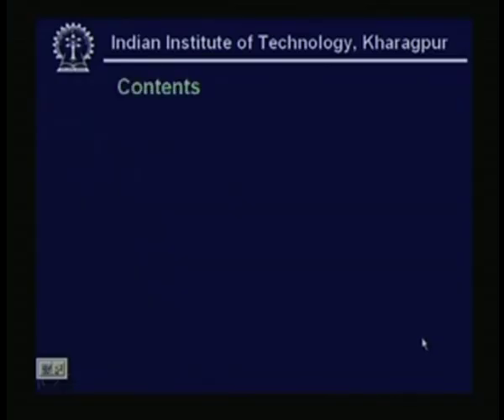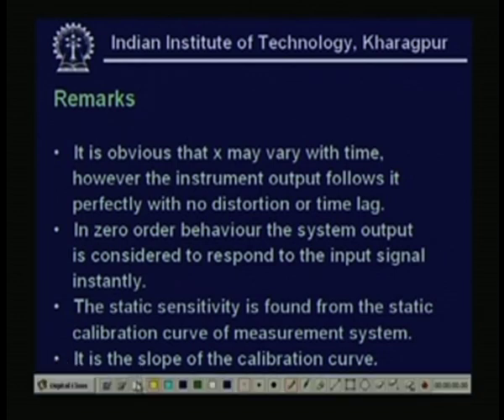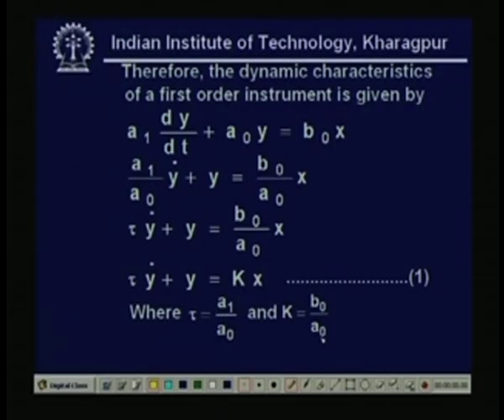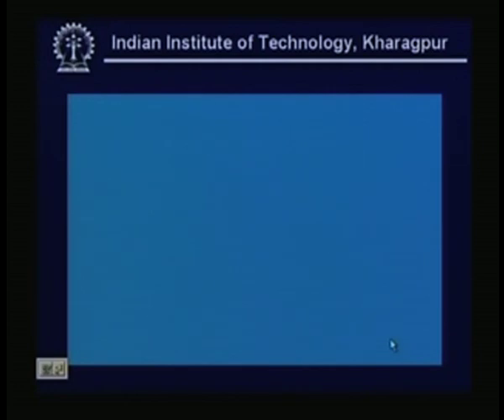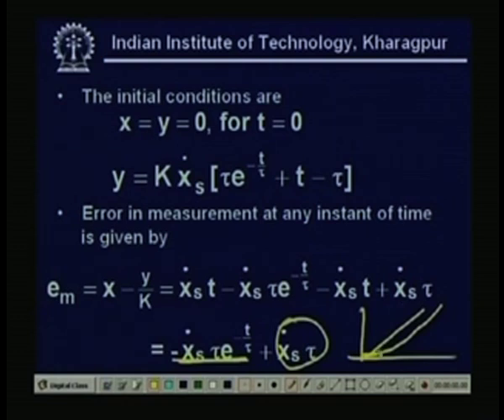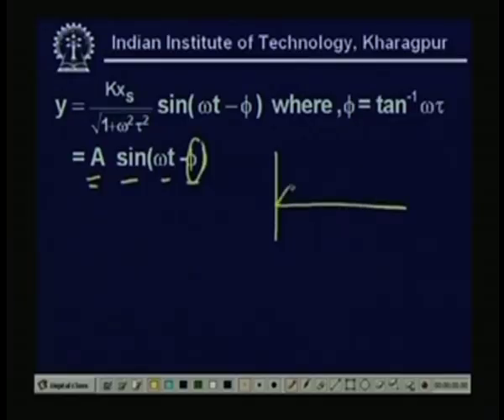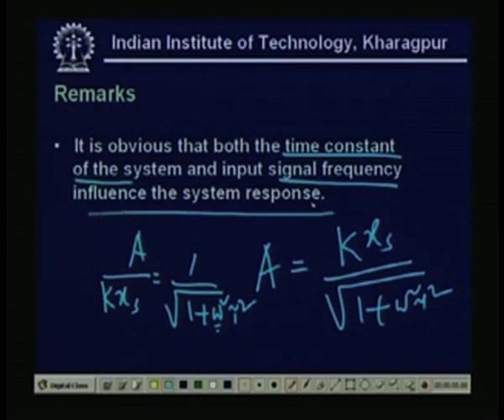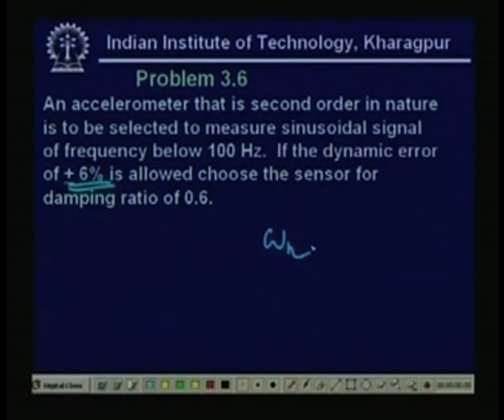Dynamic Characteristics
Subject: Electrical